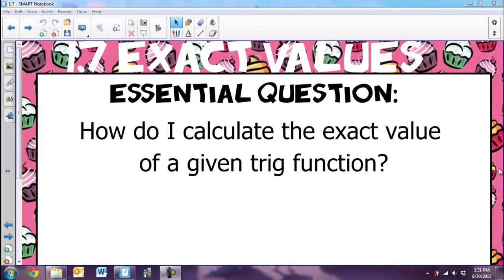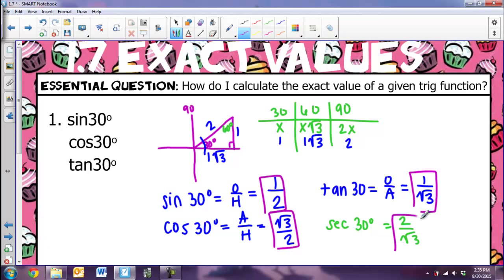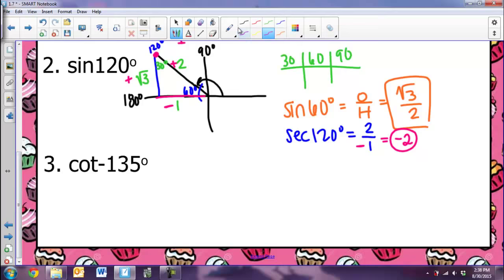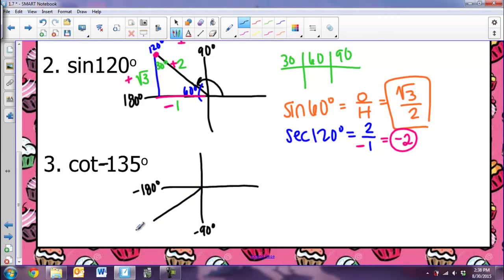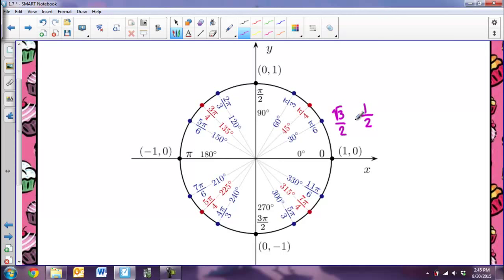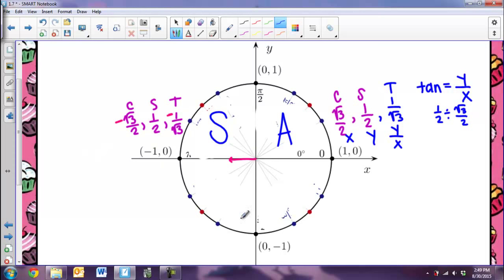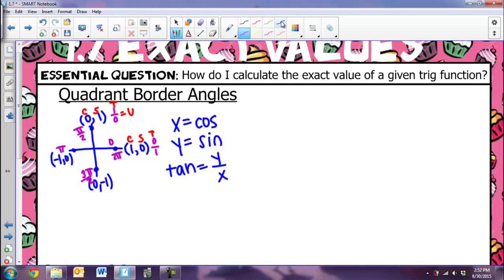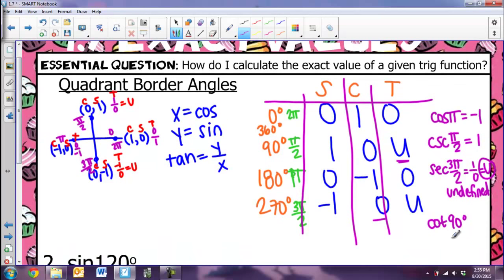2015 1 7 Exact Values